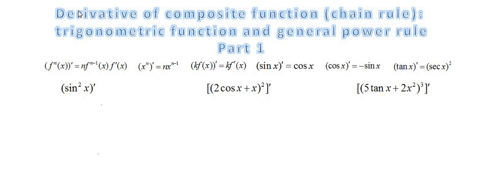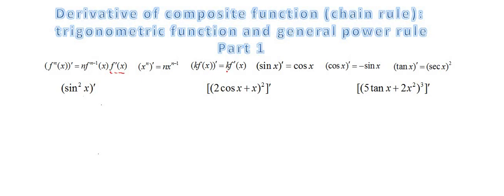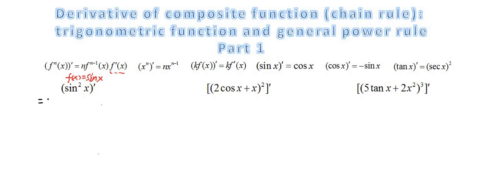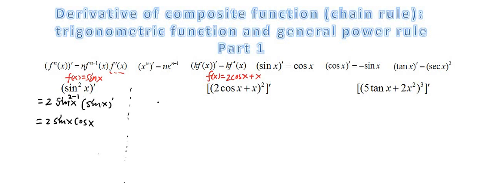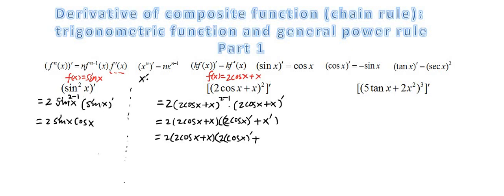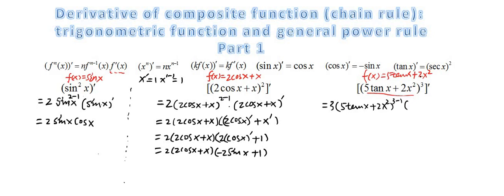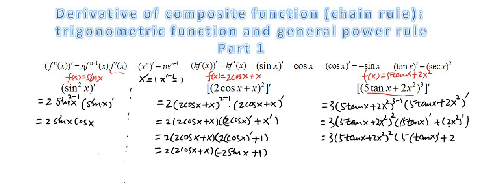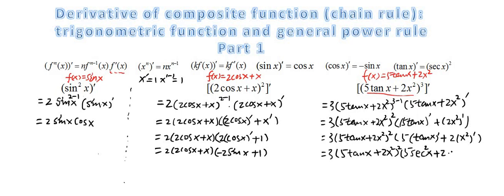Derivative of composite function (chain rule):trigonometric function and general power rule part 1